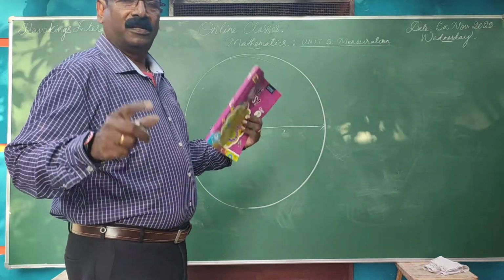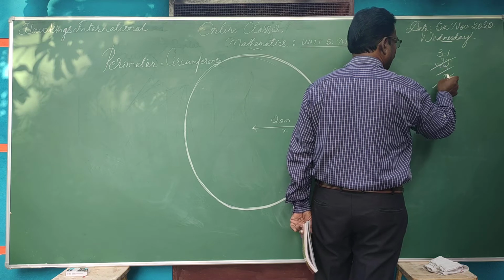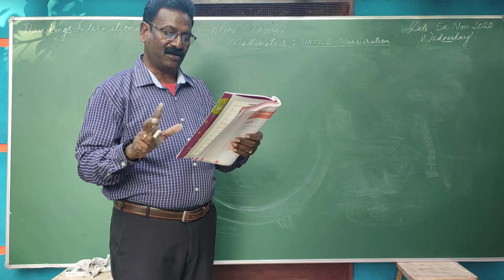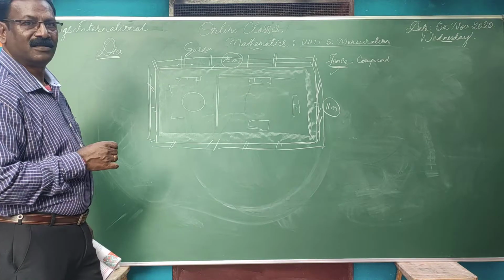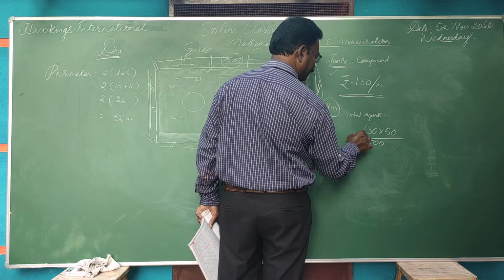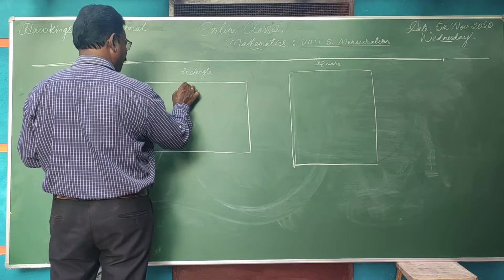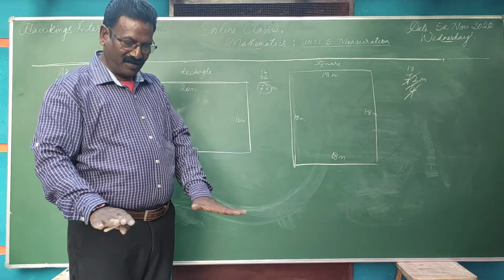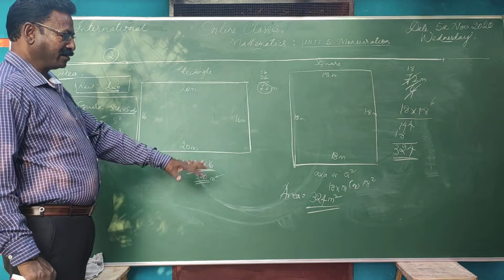online Maths for class 7(2)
Mensuration.. perimeter and Area.